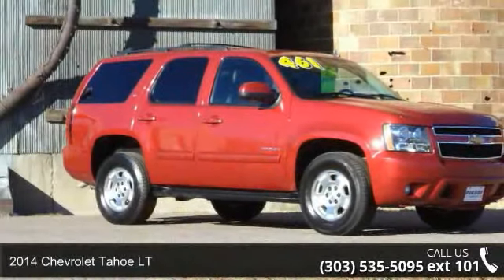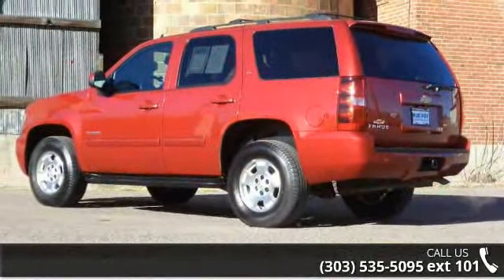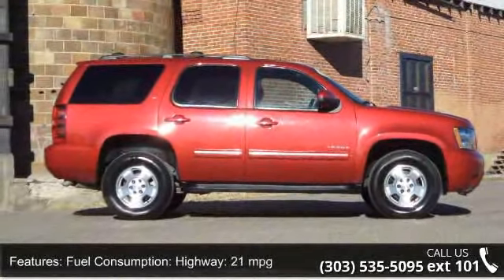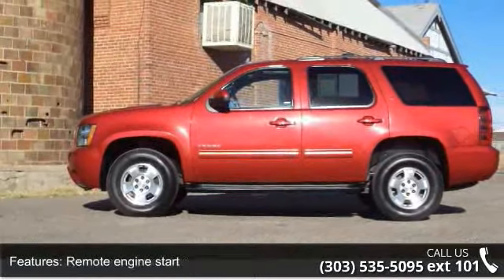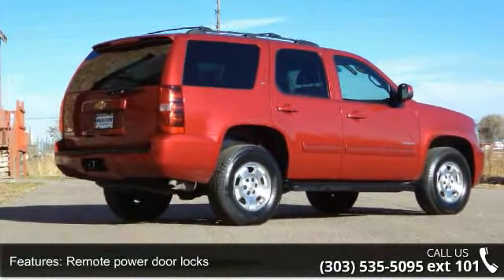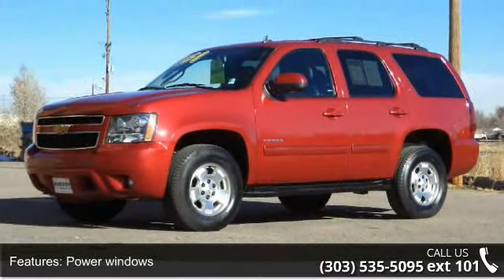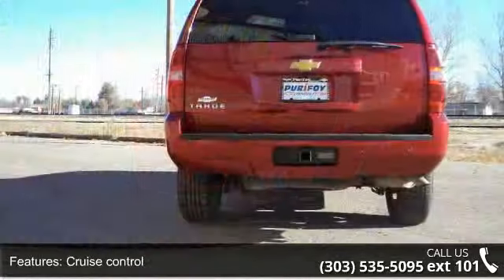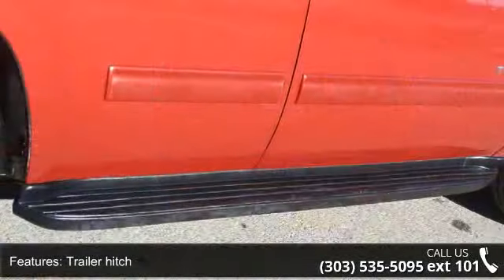2014 Chevrolet Tahoe LT - Purifoy Chevrolet - Fort Lupton...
Sale Price includes $397.50 dealer handling. 'Your Satisfaction is Our Business.' We greatly appreciate the opportunity to earn your business. Purifoy Chevrolet has been in operation for over 54 years. Prices do not include additional fees and costs of closing, including government fees and taxes, any finance charges, any dealer documentation fees, any emissions testing fees or other fees. All prices, specifications and availability subject to change without notice. Contact dealer for most current information.